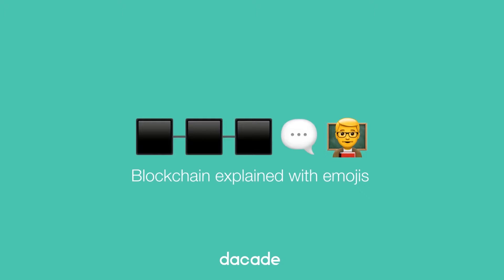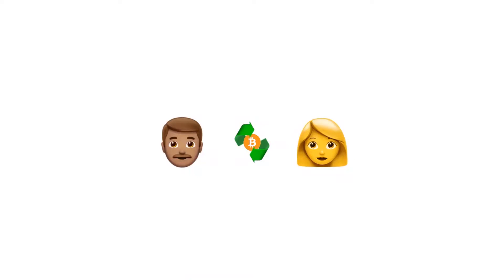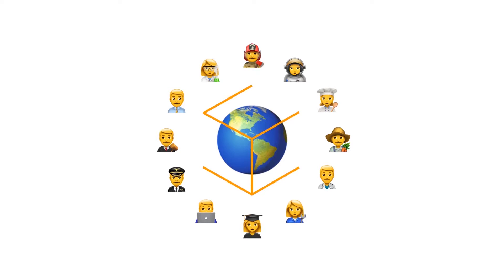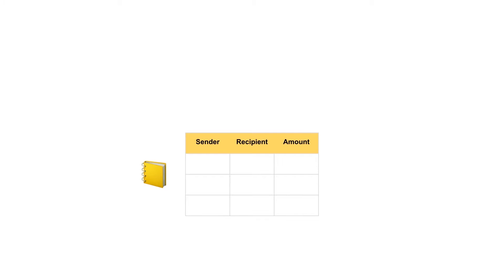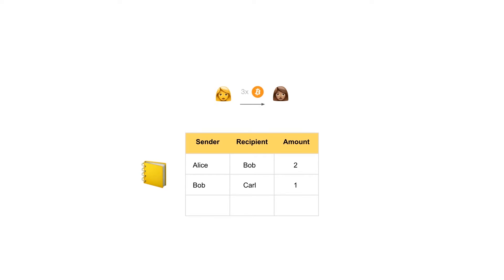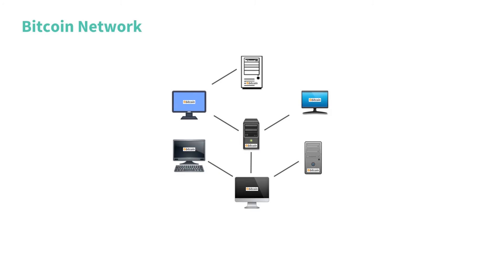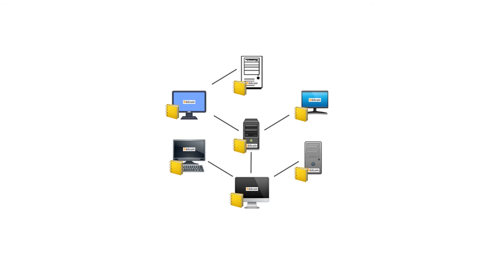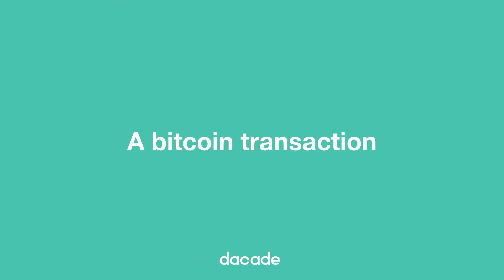Blockchain explained with emojis Part 1: The Bitcoin network and the Blockchain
In this video, we will introduce the Bitcoin network, ledgers, and Blockchains.
v1.2
We would really appreciate any feedback that can help us to make a next, better version of this video. Simply leave your feedback in the comments :).